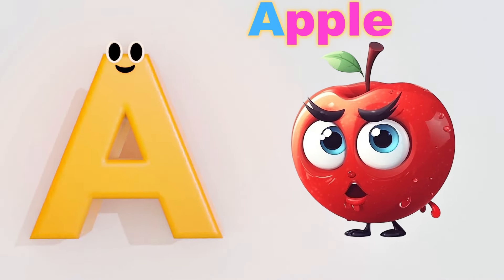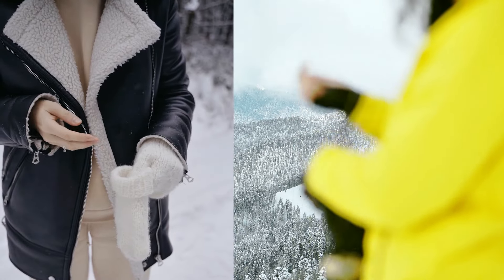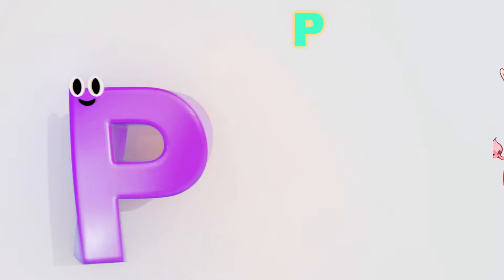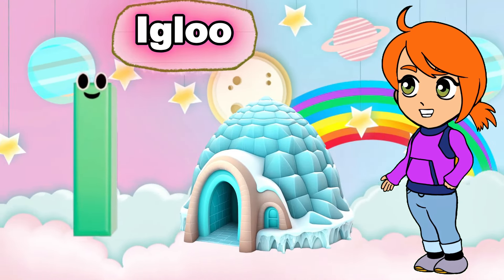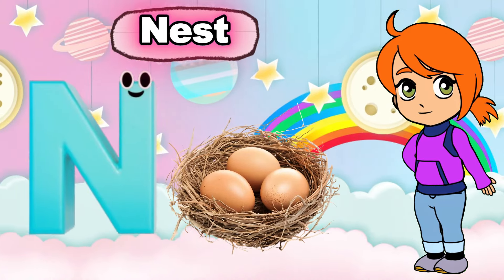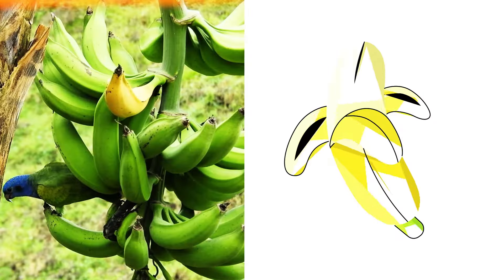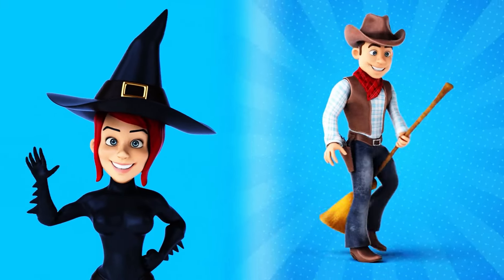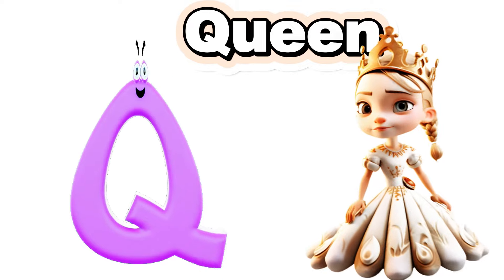Abc Phonics Songs | ABC Alphabet Songs | Kids Learning !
GET MORE  7KIDS